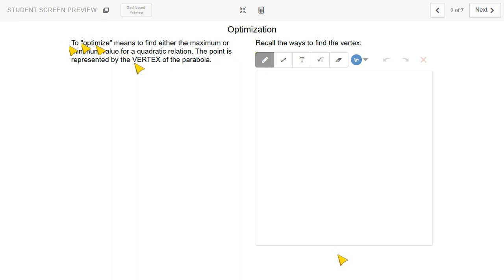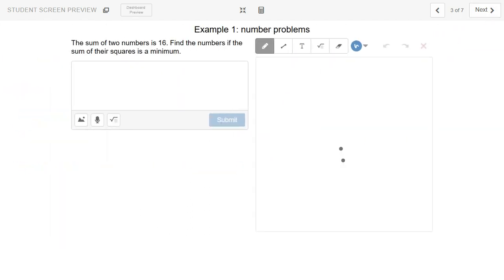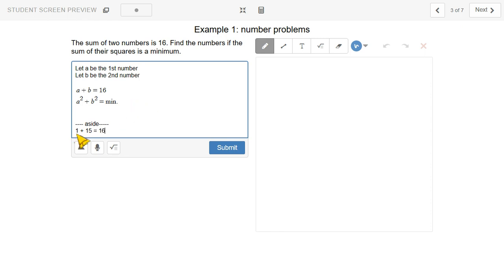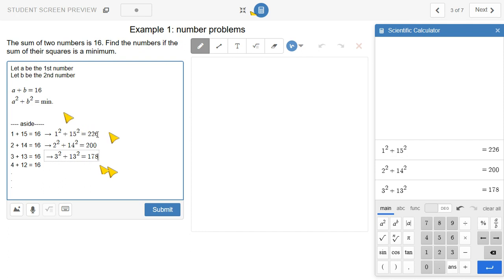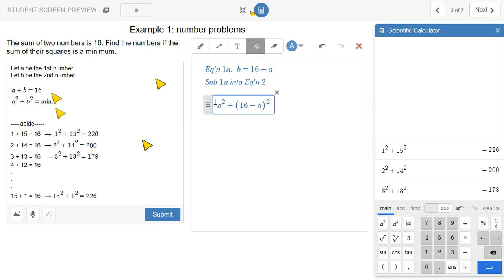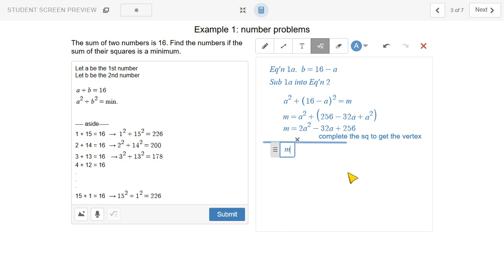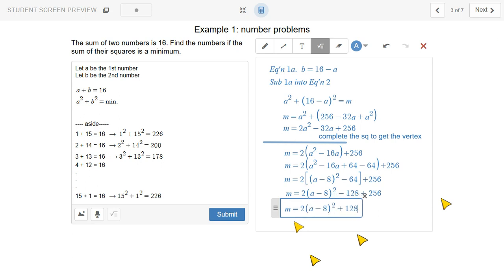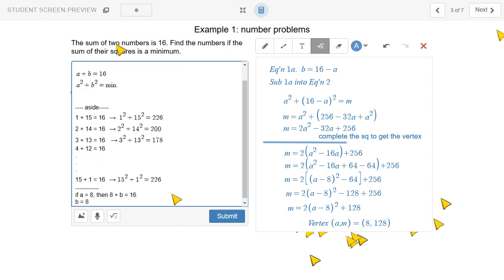Quadratic Optimization 1